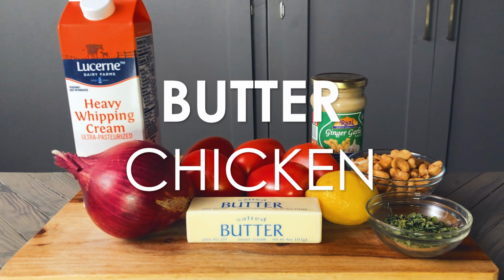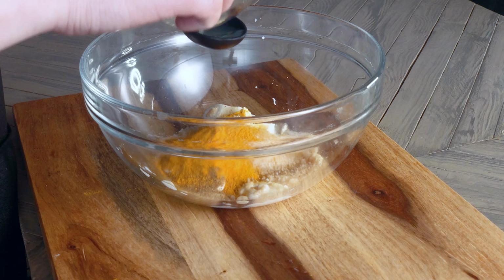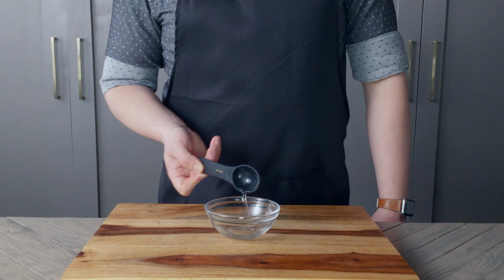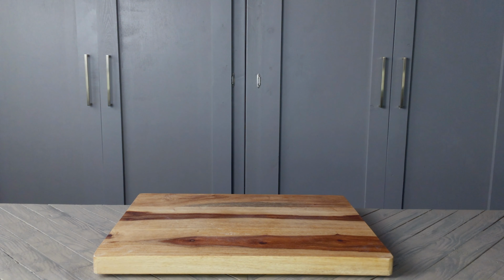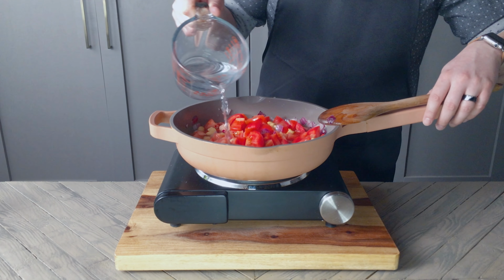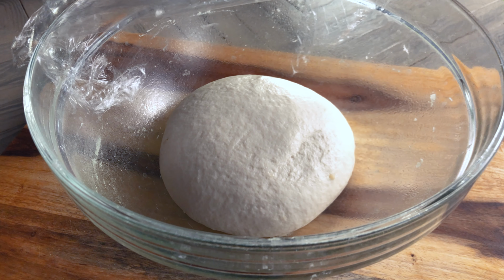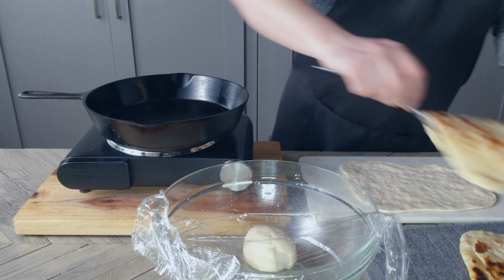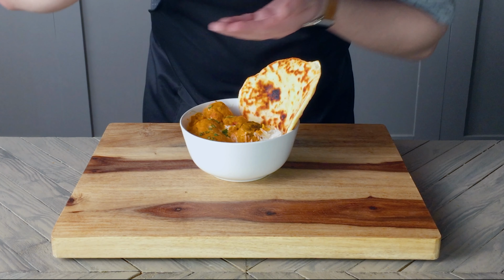🧈🍗 How to Make DELICIOUS Butter Chicken (Murgh Makhani) Meatballs & Homemade Naan Recipe 🍗🧈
I haven't tried many Indian dishes but have been wanting to for so long, so today, I thought I'd try to make some butter chicken, or murgh makhani, and naan bread. I had some chicken meatballs in my freezer that I didn't know what to do with, so I'll be using that, but you can use chicken breast or thighs.

This came out delicious, I'd love to hear what you thought of it!

INGREDIENTS:

MARINADE:
½ cup Greek yogurt
1 tbsp ginger garlic paste
¾ tbsp red chili powder (1 ⅛ tsp paprika + 1 ⅛ tsp cayenne)
¾ tbsp coriander
¾ tbsp garam masala
¾ tbsp salt
½ tbsp turmeric
1 tbsp lemon juice
~30 chicken meatballs, frozen

GRAVY:
1 tbsp oil
4 tbsp butter
1 small red onion, roughly chopped
5 tomatoes, roughly chopped
1 cup water
2 tbsp ginger garlic paste
2 tsp garam masala
¼ cup cashews
½ tsp red chili powder (¼ tsp paprika + ¼ tsp cayenne)
1 tbsp vinegar
2 tsp sugar
1 tsp kasoori methi (dried fenugreek leaves)
1 tsp salt
3-4 tbsp heavy cream

NAAN:
2 tbsp warm water
1 tsp sugar
¾ tsp instant dry yeast
6 tbsp plain Greek yogurt
2 tbsp melted butter
½ teaspoon salt
2 cups flour

Purple Clouds performed by Sarah, The Illstrumentalist/via Adobe Stock